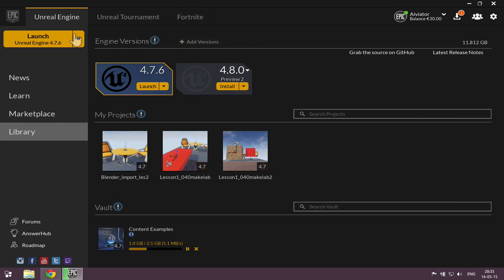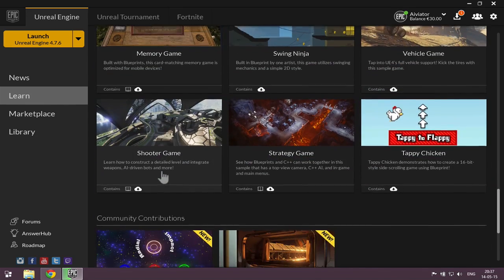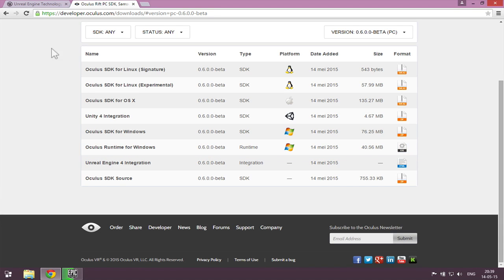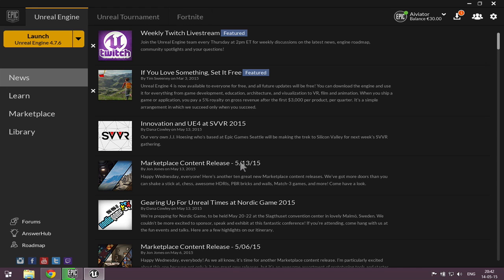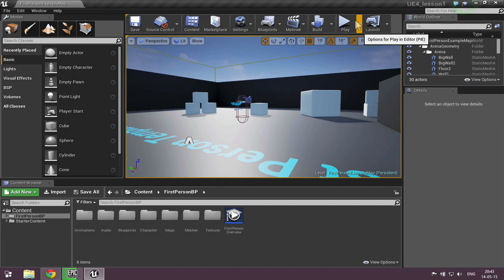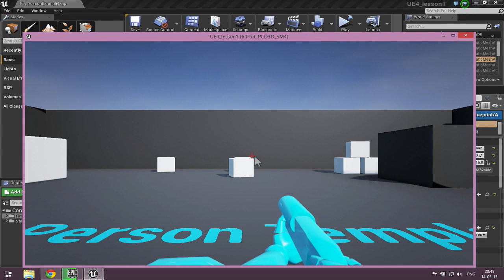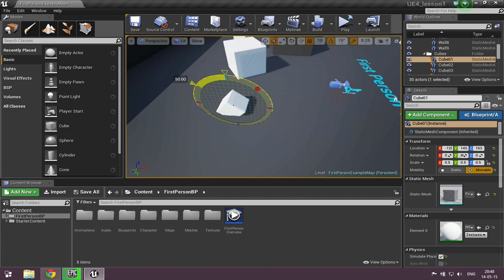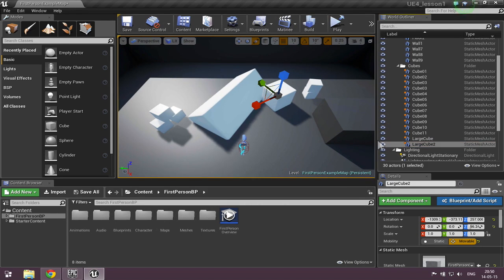Virtual Reality app lesson 1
Virtual Reality app iteration 1 using Unreal Engine